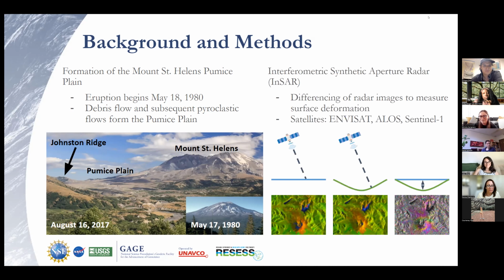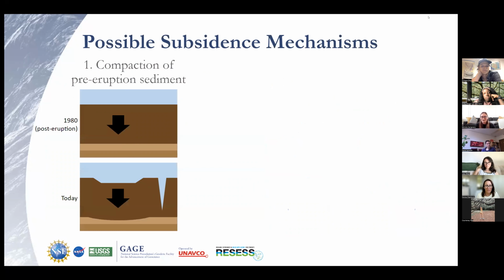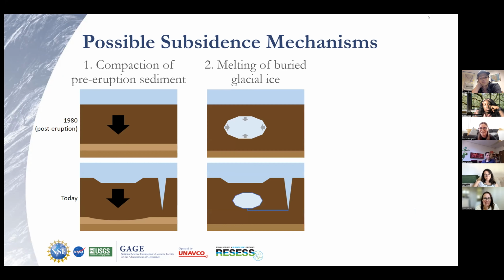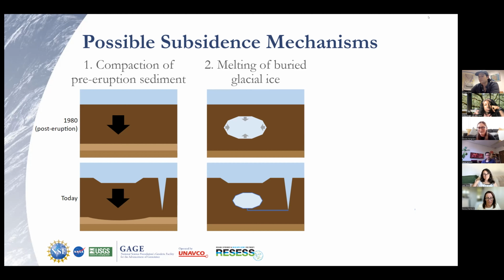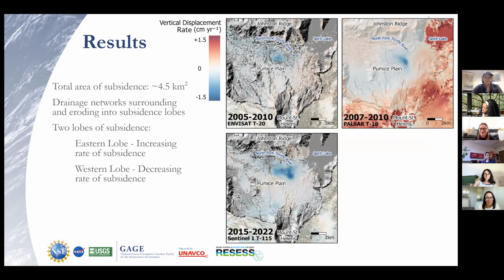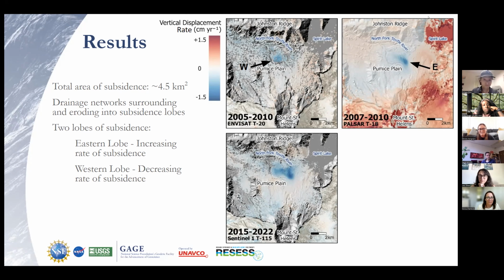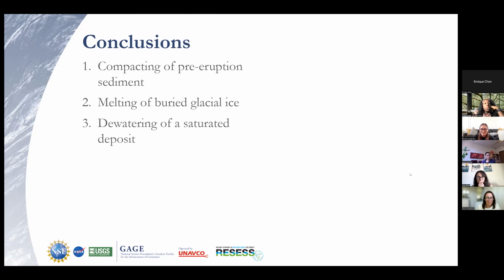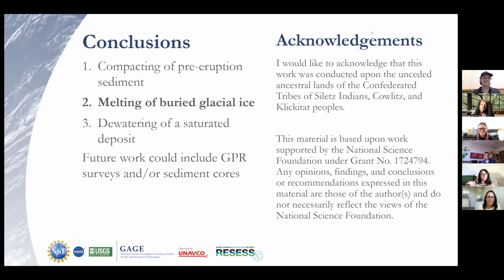Michela Savignano - 2022 RESES Presentation